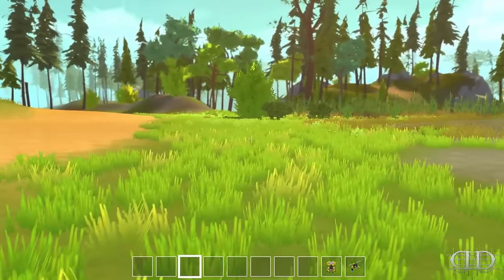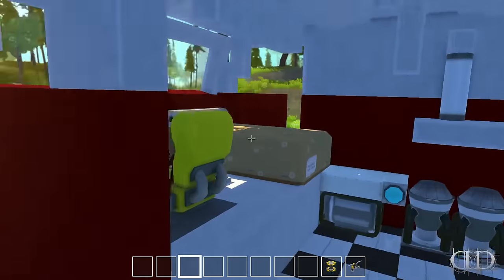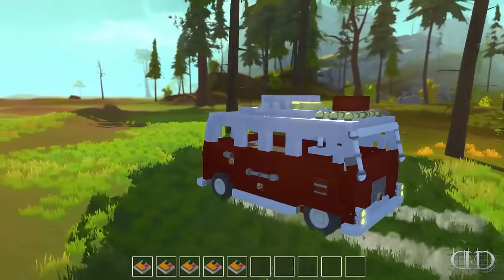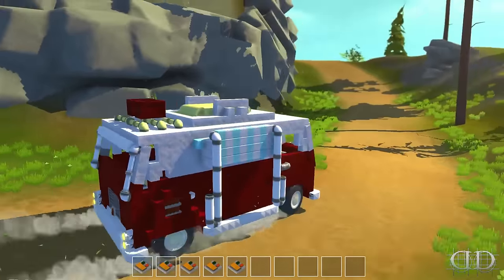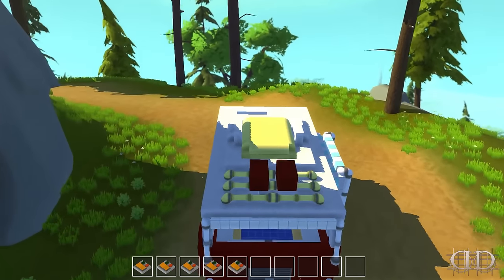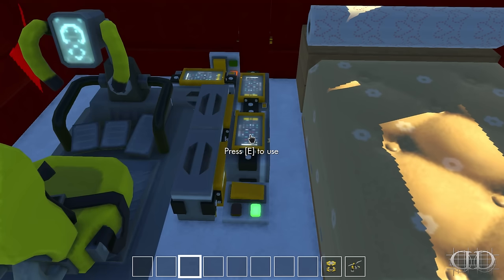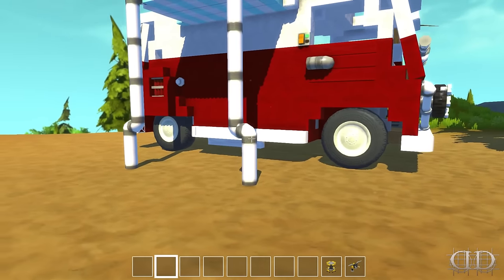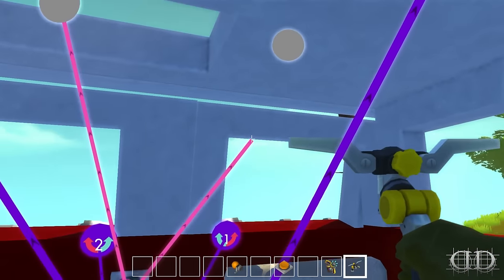Scrap Mechanic Gameplay : EP60: FAN CREATION Volkswagen Camper by George Cave! (Let's Play 1080p)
Scrap Mechanic!  Today, we showcase a build from a fan named George Cave!  A Volkswagen Camper with awning, fold out bed, and More!

Have a creation and you'd like me to showcase it?